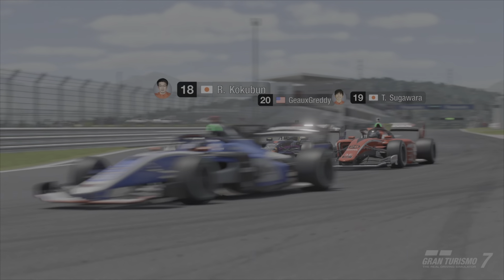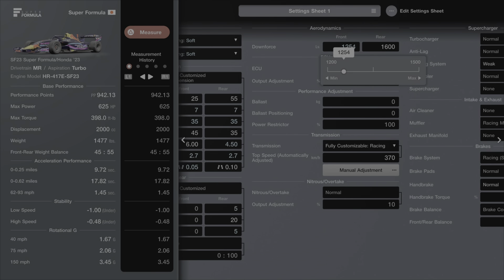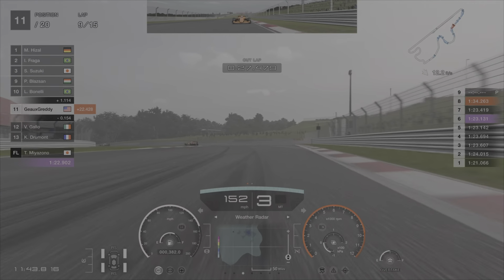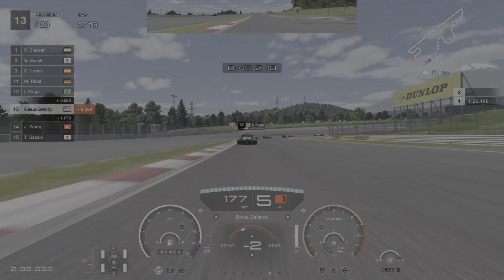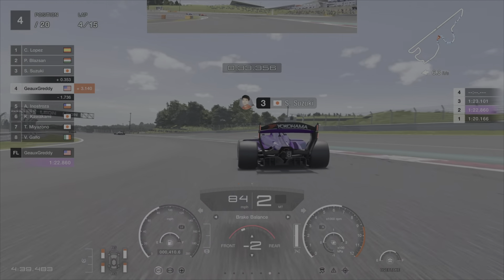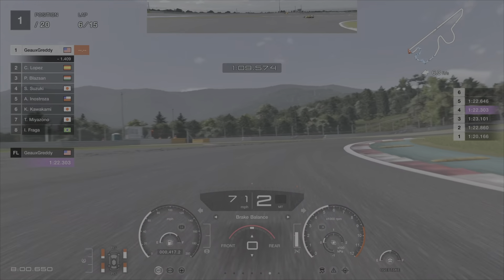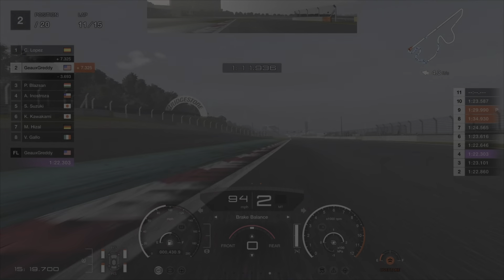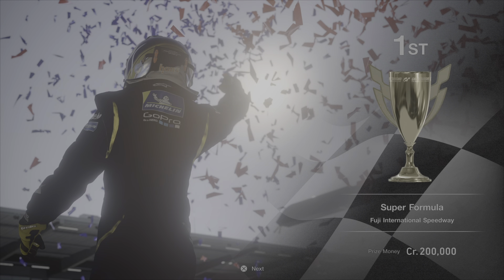GT7 - Winning the impossible Fuji Super Formula Race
I went through the pain so you don't have to.  Here is my race guide on how get the WIN at the Super Formula Fuji race against that cheating Gran Turismo 7 AI!! Good Luck, let me know how you did!